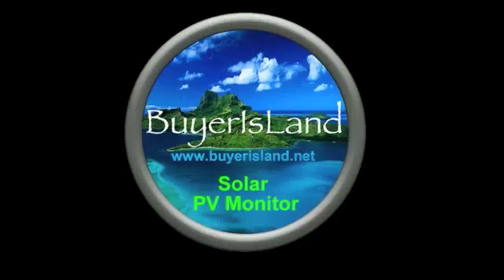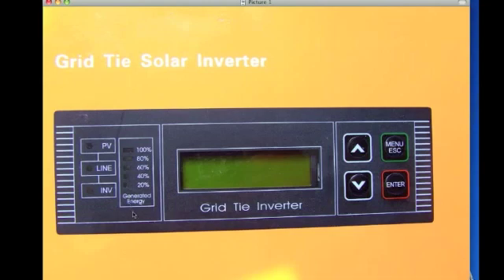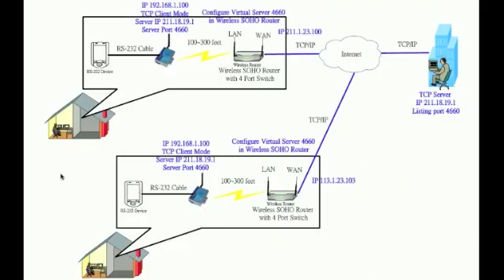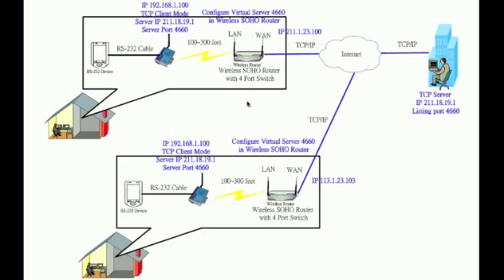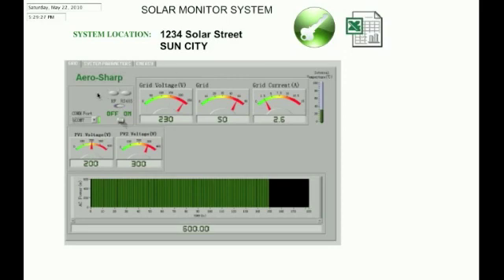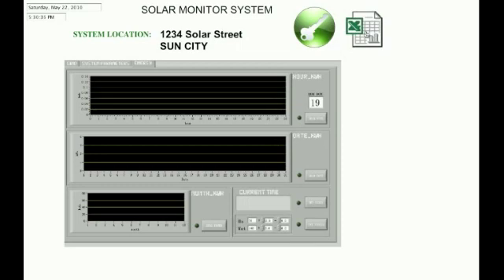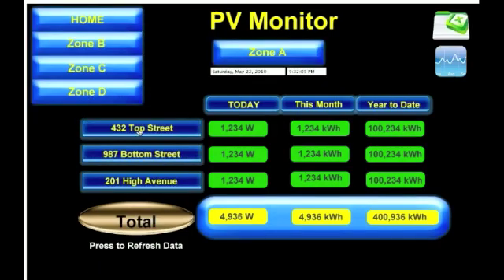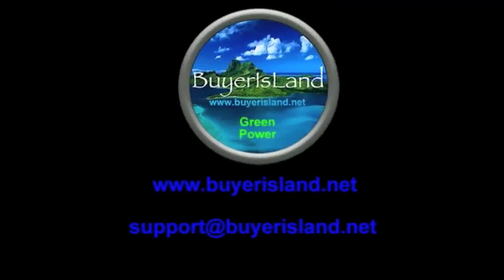Solar Monitor System